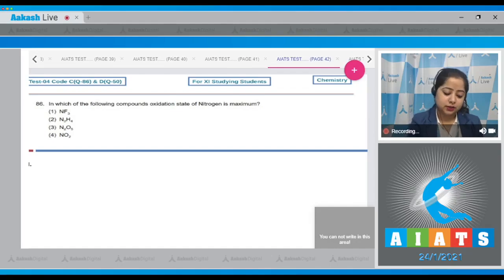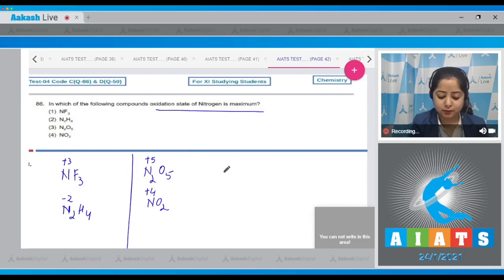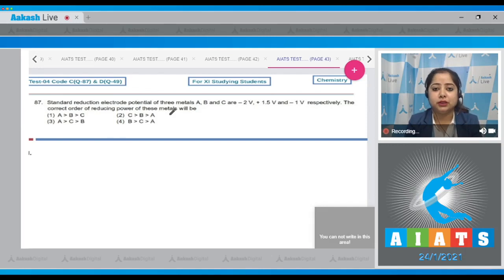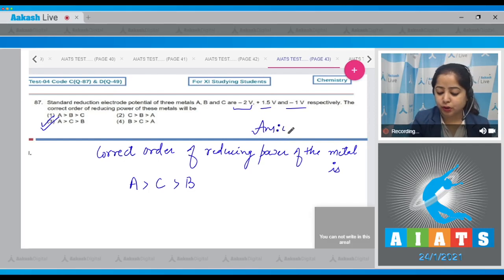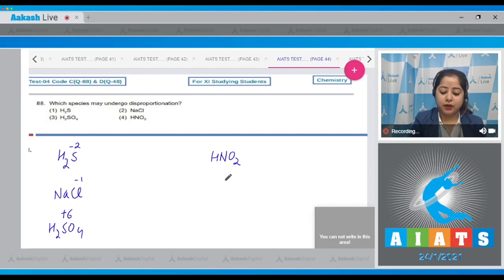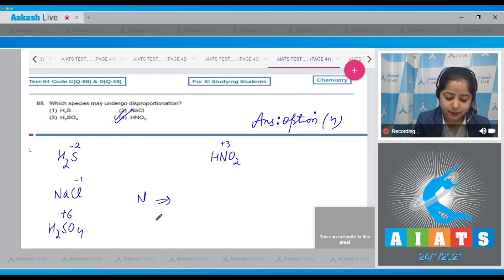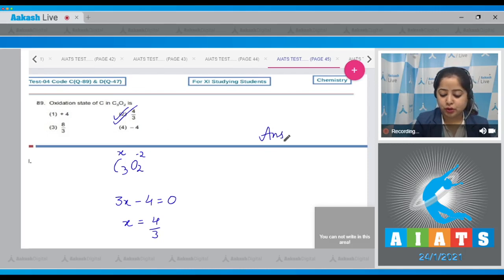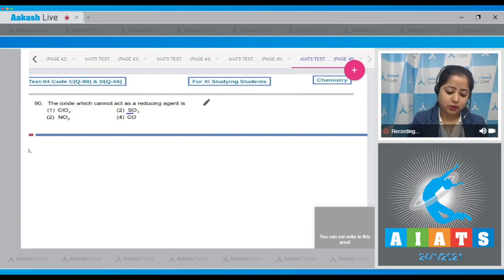AIATS TEST 4 code C&D For XI Studying Students CHEMISTRY MEDICAL 2021 Q 86 to 90